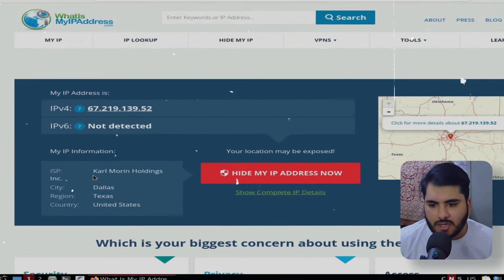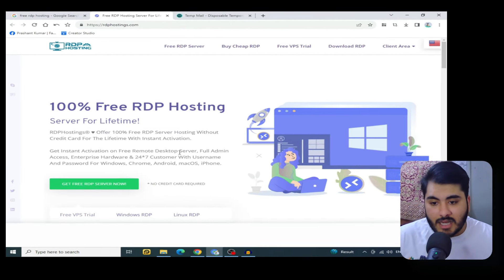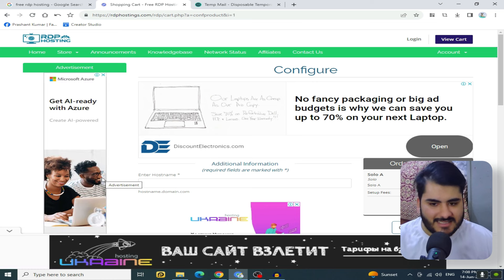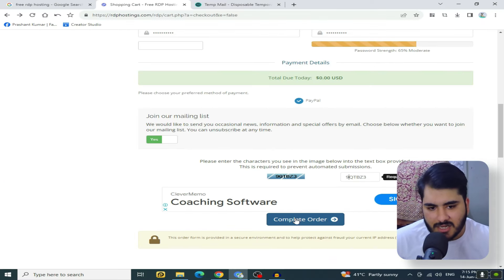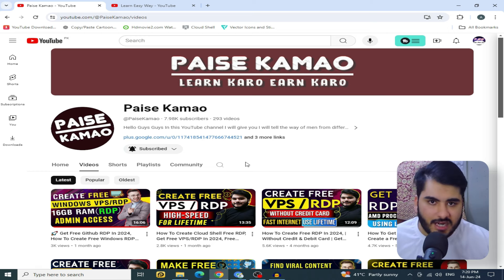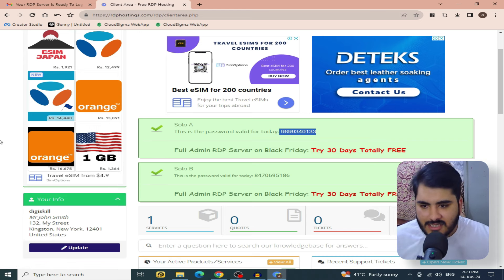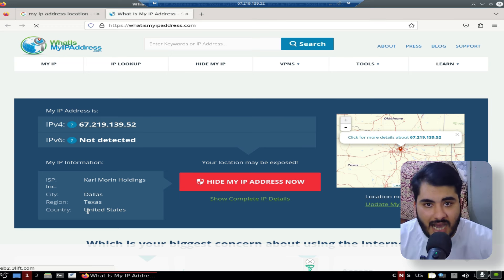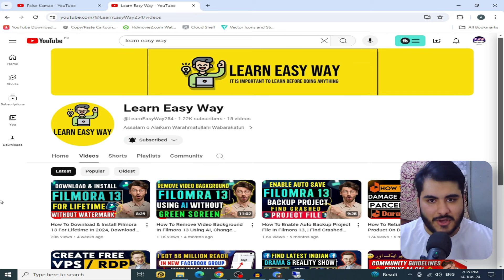How To Create Free RDP With Admin Access, | Get Free VPS/RDP, Free RDP For Lifetime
How To Create Free RDP With Admin Access, | Get Free VPS/RDP, Free RDP For Lifetime, Create USA RDP
🚀 Get Free Github RDP In 2024, How To Create Free Windows RDP For Lifetime, Get Free RDP, Free VPS
How To Create Cloud Shell Free RDP, Get Free VPS/RDP In 2024, Free RDP, Free VPS, Get RDP For Free